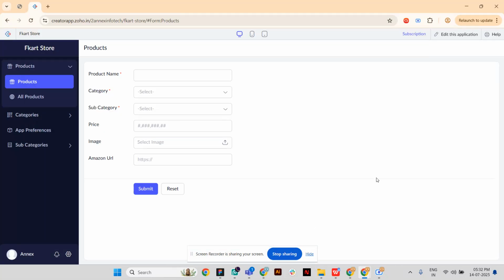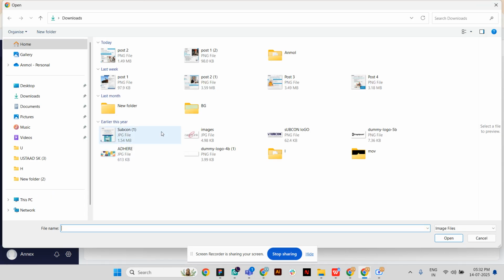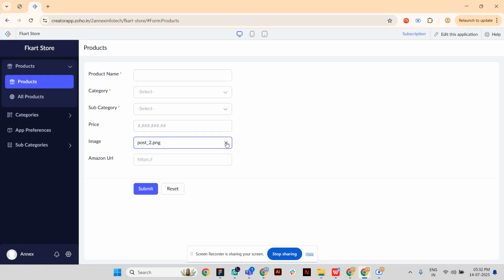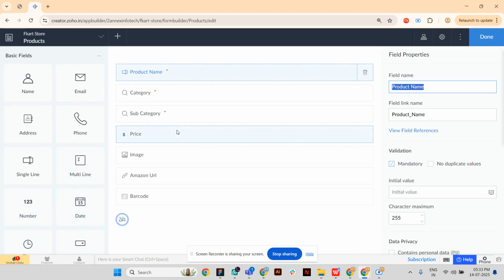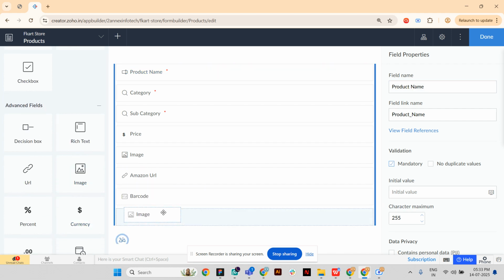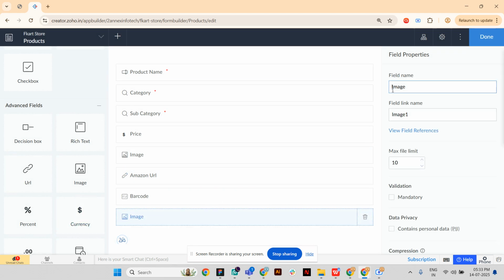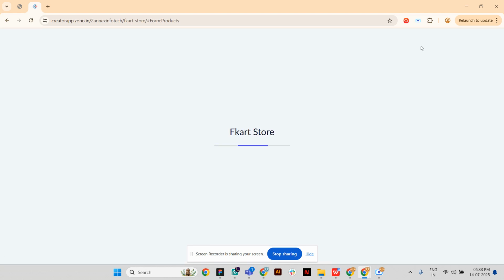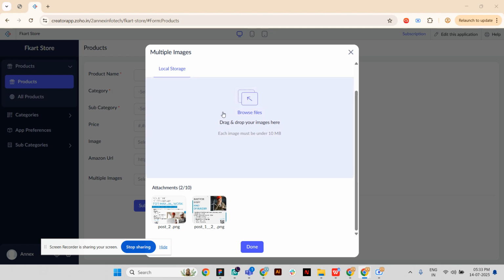Upload Multiple images without using subform, widget, deluge in zoho creator - Sakshi Bansal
🚀 Learn how to upload multiple images in Zoho Creator without using Subform, Widget, or Deluge scripting!

In this tutorial, you’ll discover a simple and effective method to handle multiple image uploads with a clean user experience and minimal setup. Perfect for beginners and developers looking for a smarter approach in Zoho Creator.

🎯 What You’ll Learn:
✔ Upload multiple images easily
✔ Avoid using Subforms
✔ No Widget integration required
✔ No Deluge scripting needed
✔ Simple and beginner-friendly setup
✔ Better UI & user experience

💡 This tutorial is useful for:
• Zoho Creator Developers
• Low-Code / No-Code Builders
• Business App Developers
• Automation Enthusiasts
• Anyone working with file/image uploads in Zoho Creator